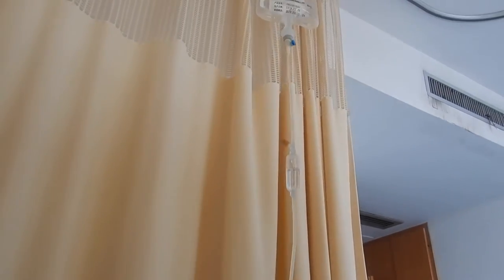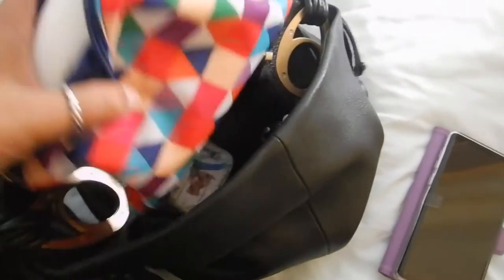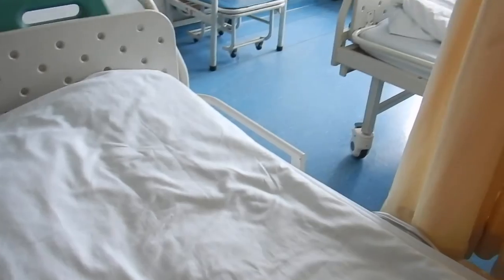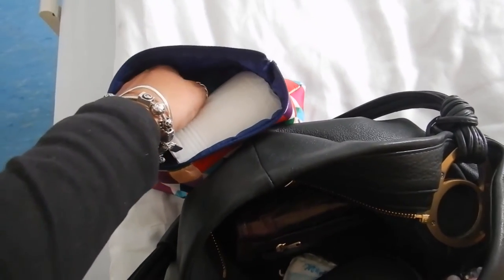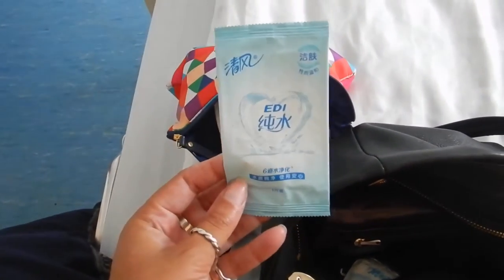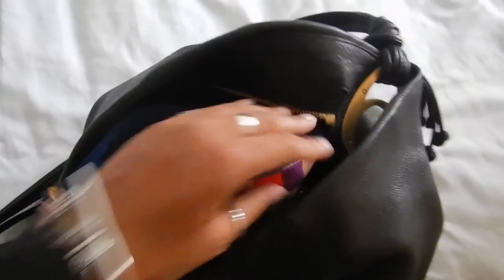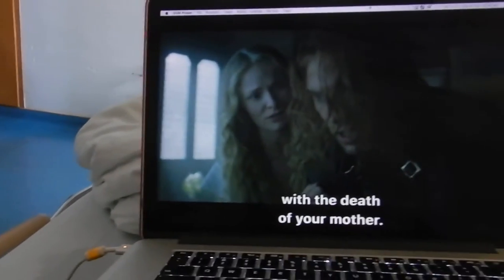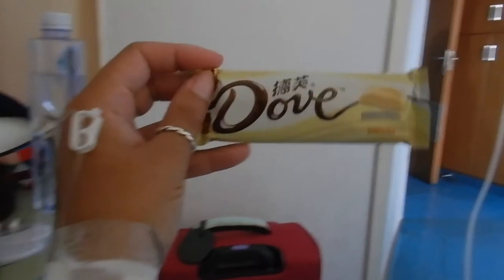What's in my hospital bag, China edition?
Hi travellers,
This video shows what essentials to carry to hospital in China if you get admitted to an inpatient ward.  This was filmed well before any outbreak.

Unfortunately, we get sick.  I had horrible shoulder pain at work one day and an admin person came with me and I went to the ER as I couldn't breathe by the time we arrived.  The ER fee had to be paid immediately and the admin person paid and I paid them back when I returned to work.

For inpatient expenses it was added up daily and then charged when you are discharged.  This could be a time to use your emergency fund to pay for this.  Keep your receipts as hopefully you can claim back some, if not all of your expenses through your insurance.

Pack:
- your various chargers
- food
- water
- loo paper
- hand sanitiser/soap
- electronics to pass the time
- slippers
- headphones

Watch some fun stuff, chat with fun people and keep your spirits up.

I use Momondo travel search engine to book my flights:

Alternatively you can book your next flight through this link with Expedia: